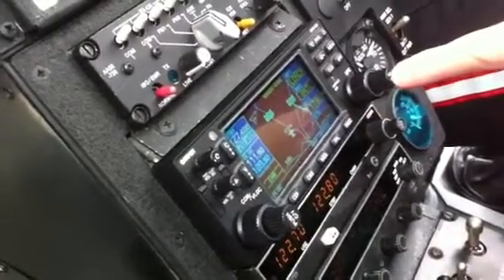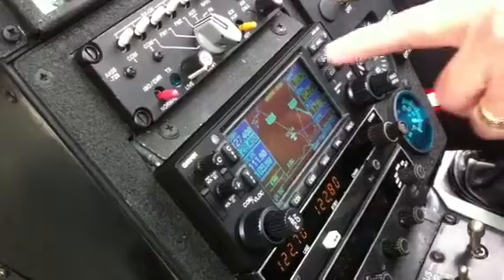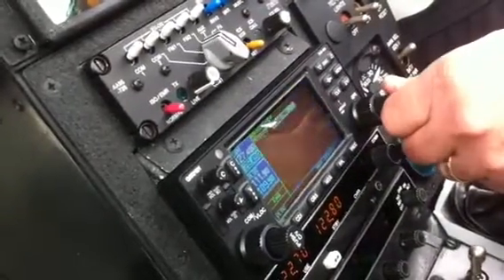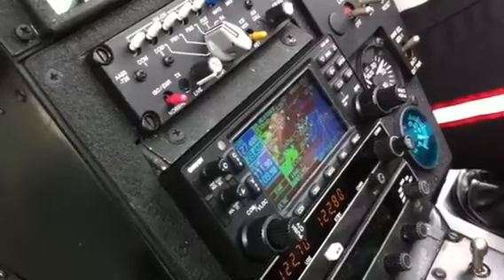Garmin 430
Overview of Garmin 430